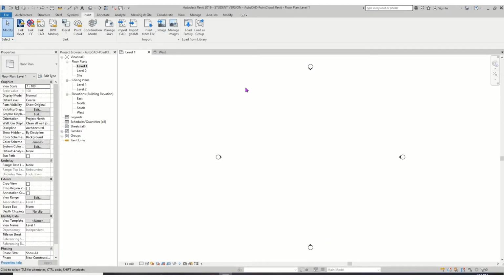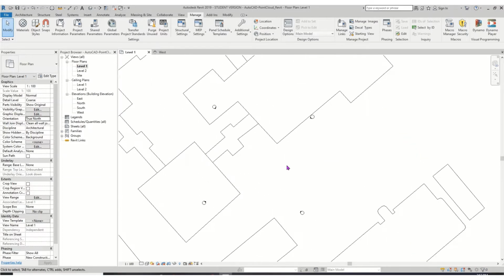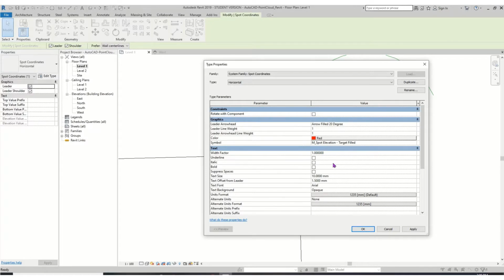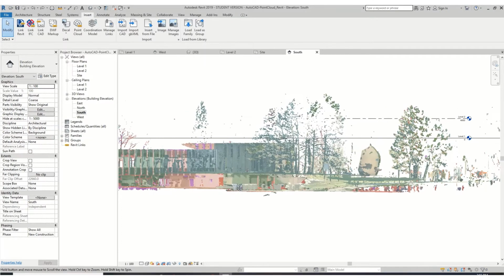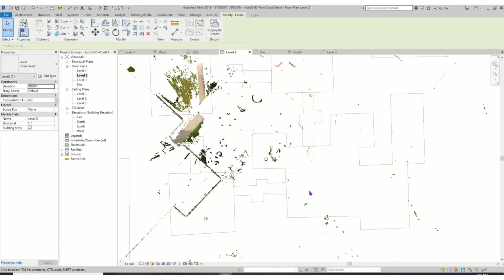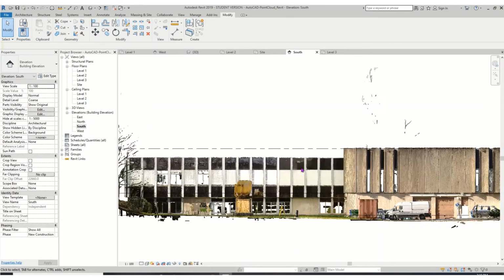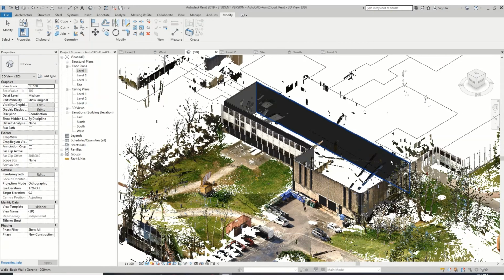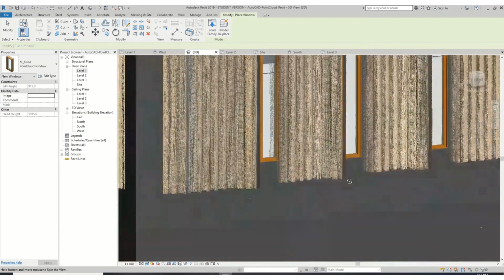PointCloud to Revit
The objectives of this video are:
1. To link an AutoCAD file (.dwg)
2. To acquire and receive the coordinates from the CAD file
3. To set true north and project north
4. To show the Survey Point and the Project Base Point
5. To spot coordinates and elevations
6. To link a Point-cloud (.rcp)
7. To adjust the pointcloud to create a 3D model
8. To demonstrate the workflow of an as-built BM creation

With Revit 2019 and Faro Focus S 350
University of Luxembourg, Vermessungskunde II